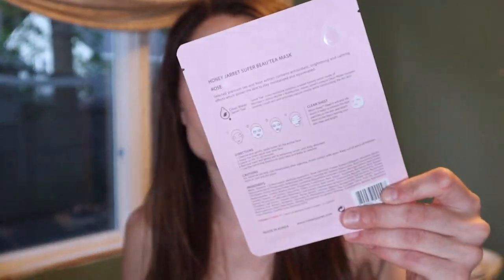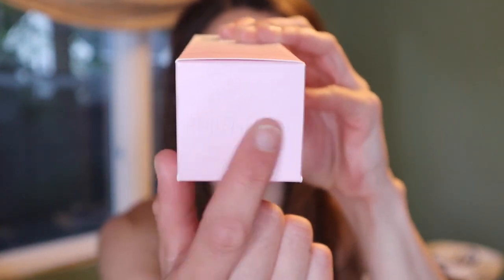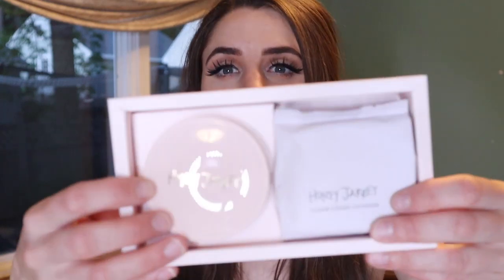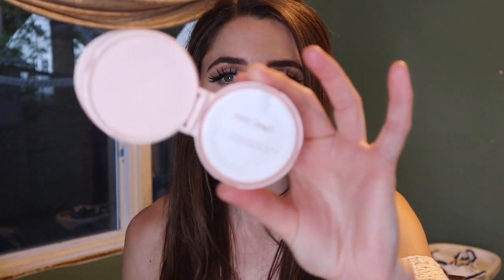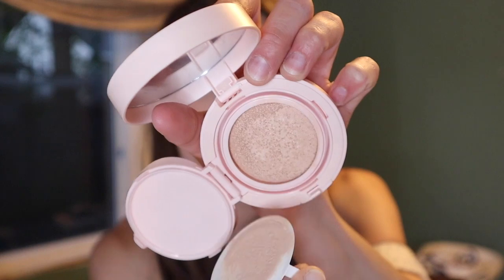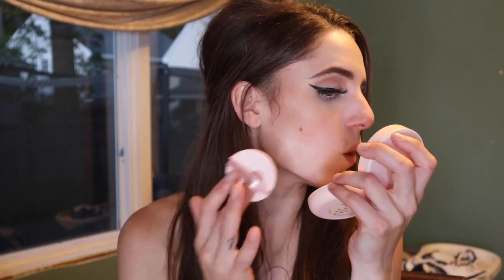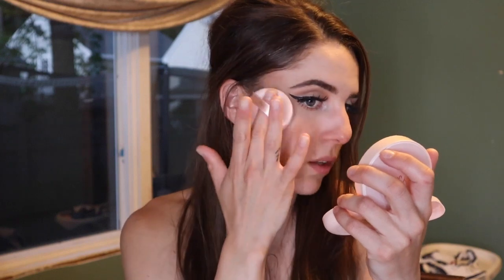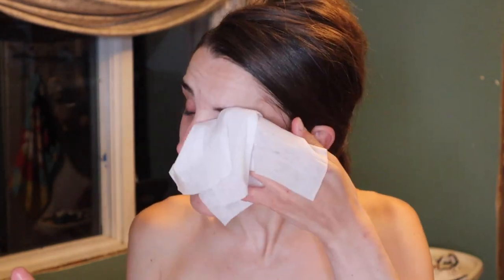**QUESTIONING MY LIFE DECISIONS**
Check out Honey Jarret products here!

I am not being paid for this review. I was sent this product but I was allowed to share my honest opinion about what I was sent!!

Let's get unready in today's casual chit-chat video!

As always,
xoxo Shane